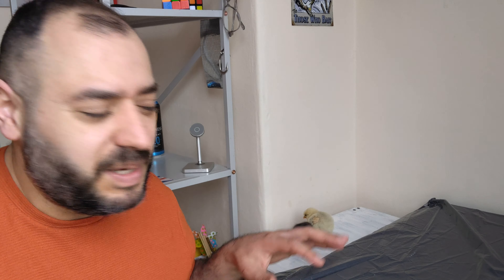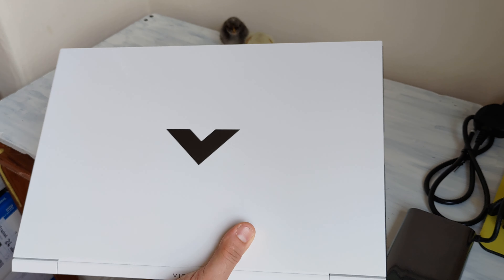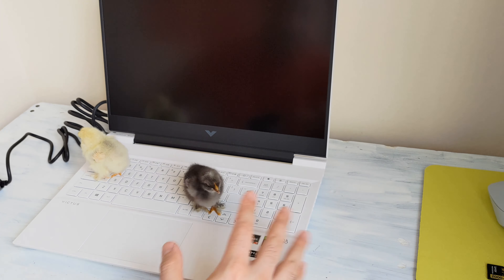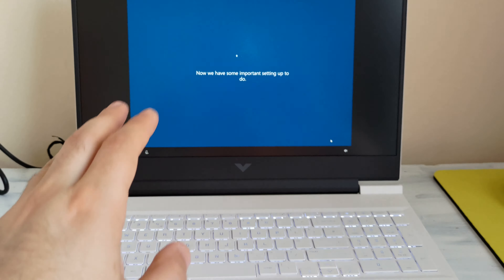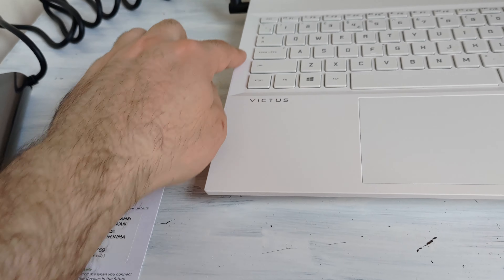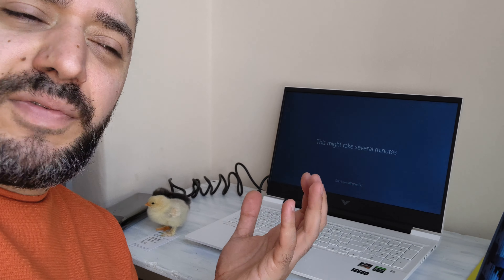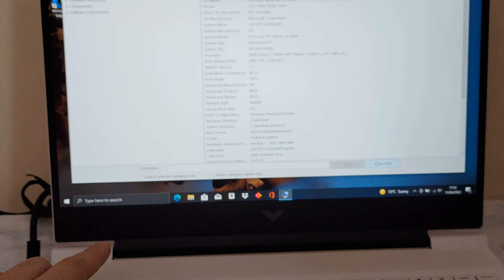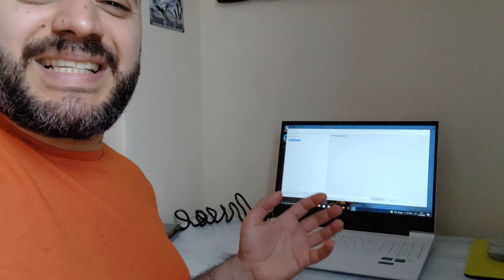Watch before you buy HP Victus 4800HS RTX 3060 - White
Quick Specifications:
HP VICTUS 16-e0038na
NVIDIA RTX 3060
16 GB DDR4 3200mhz
16.1" FHD 144Hz
AMD Ryzen 7 5800H
Gaming Laptop
White

Detailed Description:
Screen Type:
16.1" FHD 144Hz
Micro-edge, Anti-glare
IPS Panel
1920*1080 and 250 nits
Processor:
AMD Ryzen™ 7 5800H (up to 4.4 GHz max boost clock, 16 MB L3 cache, 8 cores, 16 threads)
Graphics:
NVIDIA GeForce RTX 3060 6GB GDDR6
Power: 80w (95w Boost)
Clock Speed: 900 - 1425 MHz
Storage:
512GB PCIe NVMe M.2 SSD
Memory:
16GB DDR4 3200mhz
2 x 8GB Installed
Operating System:
Windows 10 (64bit)
Network:
Ethernet: Integrated 10/100/1000 GbE LAN
Wireless: Intel Wi-Fi 6 AX210
Bluetooth: 5.2
USB Ports:
1 x SuperSpeed USB Type-C® 5Gbps signaling rate (DisplayPort™ 1.4, HP Sleep and Charge)
1 x SuperSpeed USB Type-A 5Gbps signaling rate (HP Sleep and Charge)
2 x SuperSpeed USB Type-A 5Gbps signaling rate
Display Ports:
1x HDMI 2.1
Dimensions:
37 x 26 x 2.35 cm
Weight:
2.48 Kgs
Warranty:
1 Year
Extra Features:
Full-size, backlit, ceramic white keyboard with numeric keypad
HP Wide Vision 720p HD camera with integrated dual array digital microphones
Multi-format SD media card reader
Audio by B&O; Dual speakers; HP Audio Boost
70 Whrs Lithium-Ion (Li-Ion) Battery